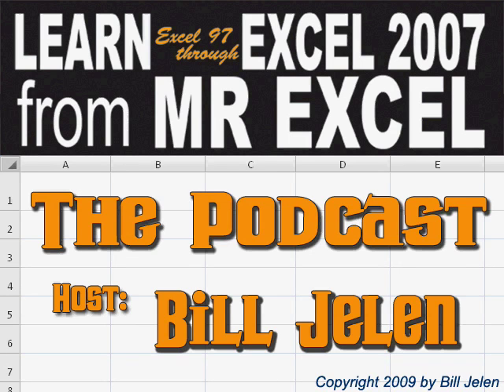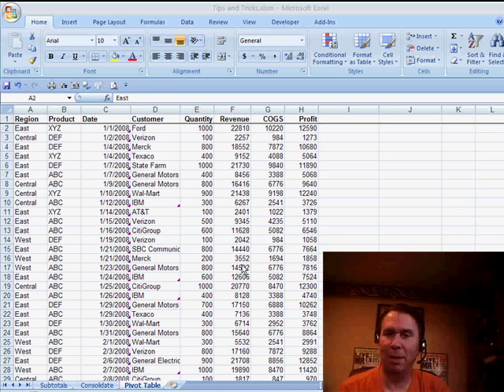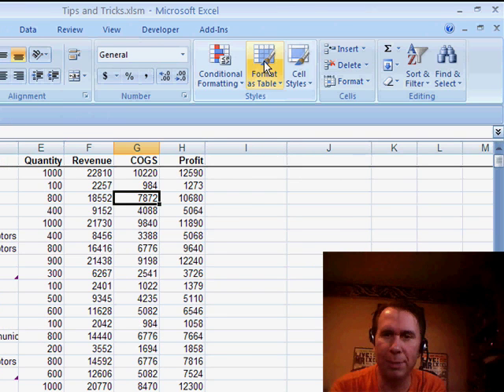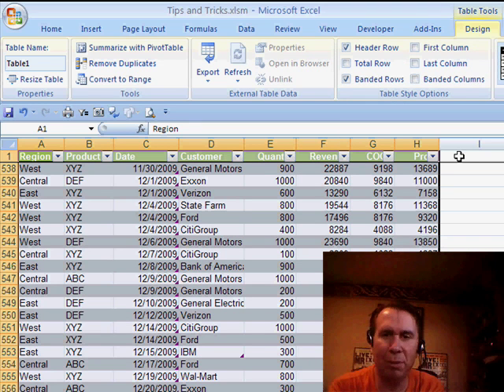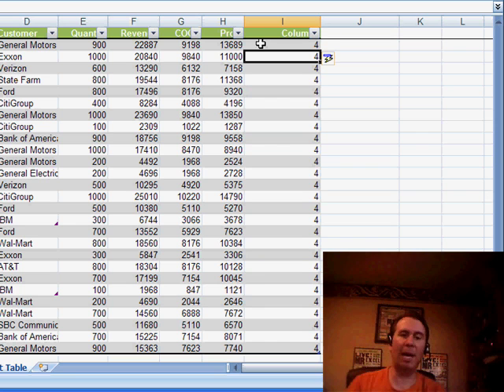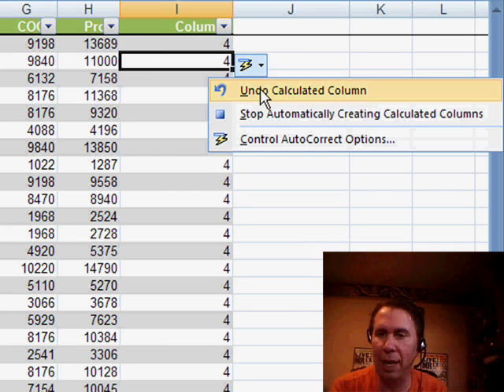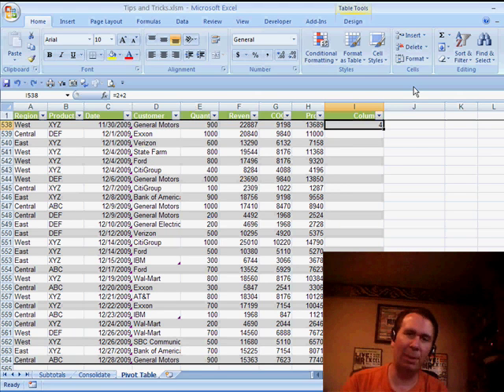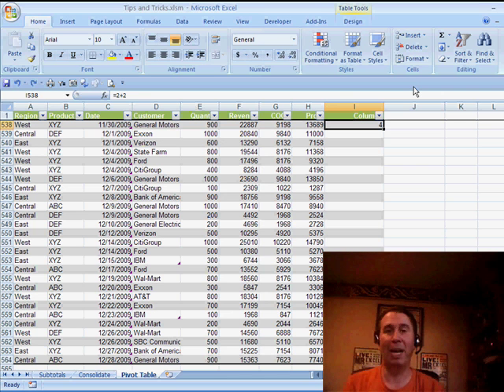Excel - Excel's 'Format as Table' Feature: Avoid Common Pitfalls & Maximize Efficiency - Episode 987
Microsoft Excel Tutorial - Excel's 'Format as Table' Feature: Avoid Common Pitfalls & Maximize Efficiency.

Welcome back to the MrExcel Netcast, where we dive into all things Excel. In this episode, we'll be discussing a new feature in Excel 2007 - the "Format as Table" command. While this command can be great for creating visually appealing tables, there are a few things you need to watch out for.

First, let's talk about the automatic calculation feature. When you enter a formula in the first row of a table, Excel will automatically fill it down to the rest of the rows. This can be a problem if you were just trying to do a quick calculation and didn't want it to be applied to the entire column. But don't worry, there's a simple solution. Just look out for the lightning bolt icon and click on "undo calculated column" to revert back to your original formula.

Another thing to keep in mind when using the "Format as Table" command is that it can affect your pivot tables. While it may be tempting to use this feature for cosmetic purposes, be aware that it can also cause your pivot tables to automatically expand. So make sure to weigh the pros and cons before using this command.

But don't let these potential issues discourage you from using the "Format as Table" command. It can still be a useful tool for organizing and presenting your data. Just be sure to keep an eye out for any unexpected changes and use the undo feature when needed.

Table of Contents:
(00:00) Introduction to MrExcel Netcast with Bill Jelen
(00:14) Switching to Excel 2007 but discussing Excel 2003 tricks
(00:24) New feature in Excel 2007: "Format as Table"
(00:50) Watch out for automatic calculations and use "undo calculated column" or Ctrl Z
(01:27) Benefits of using table functionality
(01:42) Conclusion and thank you for watching
(01:56) Clicking Like really helps the algorithm

When you declare a range as a table in Excel 2007, any calculations entered to the right of the table are automatically copied throughout the table. Episode 987 talks about how to solve this problem.